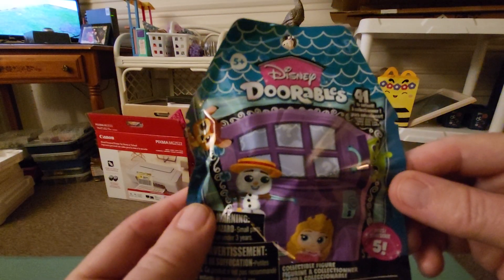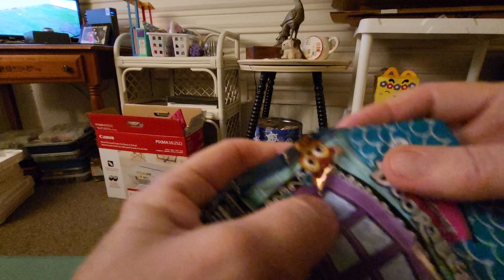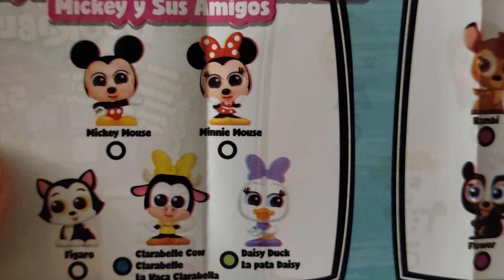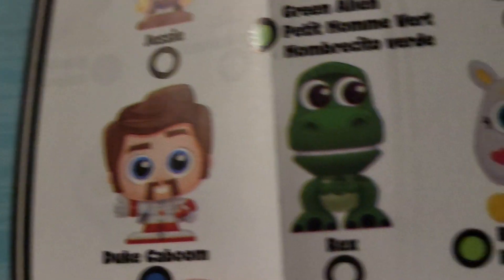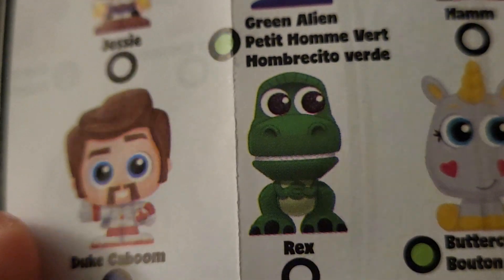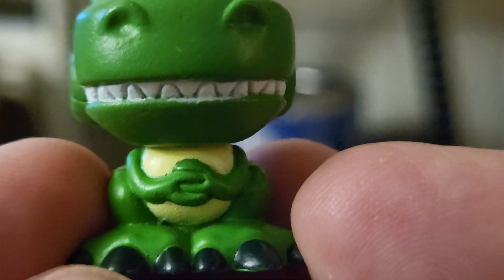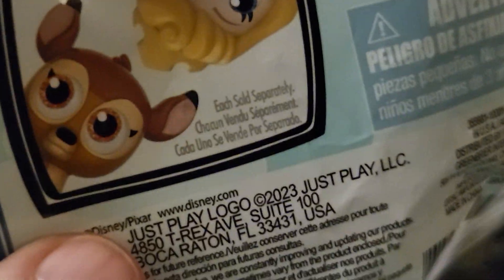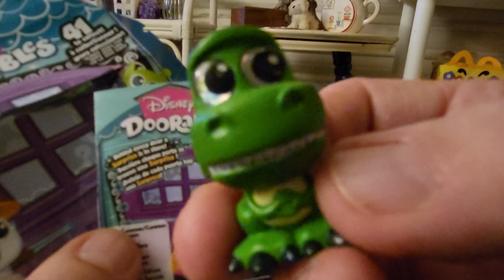TOY STORY - OPENING BLIND BAG MYSTER SURPRISE TOY MINI FIGURE - $1.25 AT DOLLAR TREE -REX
DISNEY DOORABLES DINOSAUR CARTOON CHARACTERS SERIES 5 - AGES 5 AND UP - 41 TO COLLECT - OPEN IT AT MY HOME IN FLORIDA